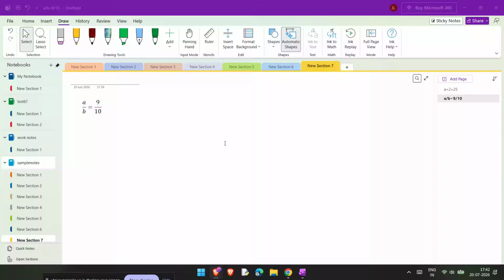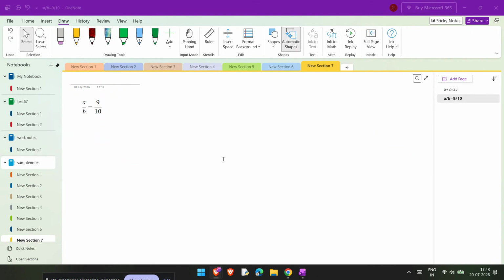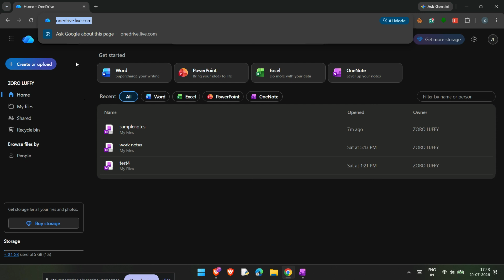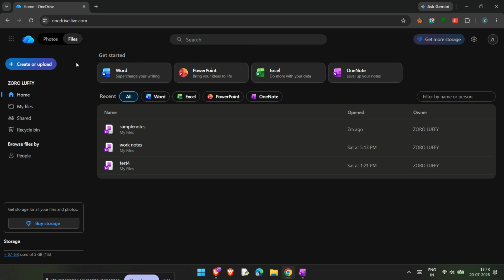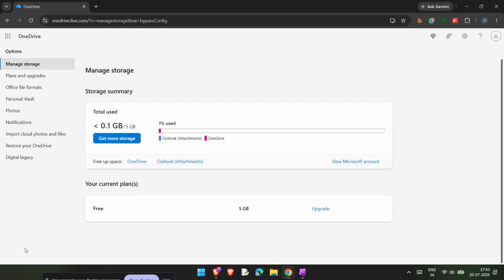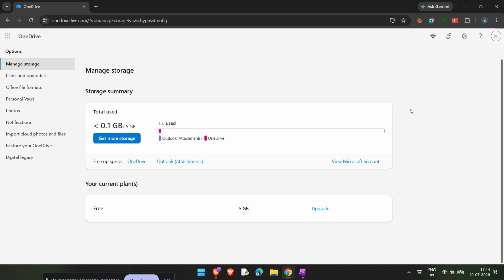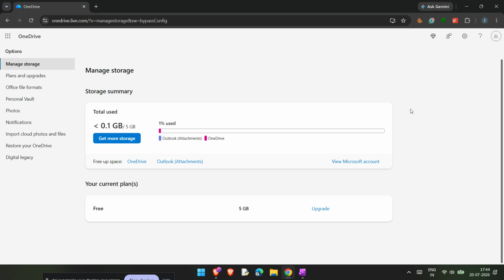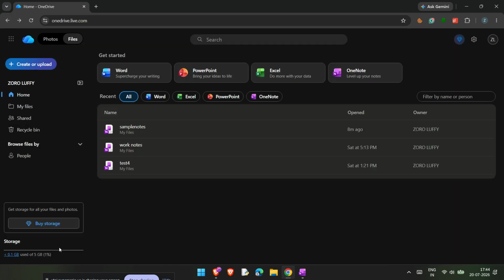How To Check OneNote Storage (Step By Step Guide)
Learn how to check OneNote storage by using the OneDrive web portal. This quick tutorial shows you where to find your storage progress bar and how to see exactly how many GB you have used out of your total limit.

🕚Timestamps:
0:00 Introduction
0:18 Open the OneDrive Web Portal
0:32 Sign In To Your Microsoft Account
0:47 Find The Storage Progress Bar
1:08 Read Your Used And Total GB
1:26 Why OneNote Storage Appears In OneDrive
1:45 Outro

✍️What You'll Learn In This Video:
• How To Check OneNote Storage In OneDrive
• How To Find The Storage Progress Bar
• How To Read Used GB And Total Storage Limit
• How To Confirm OneNote Notebook Storage Usage
• How To Manage Space Before Reaching Your Limit

💡Pro Tips:
• Make sure you’re signed into the same Microsoft account that owns your OneNote notebooks.
• If the storage bar doesn’t appear right away, refresh the page and wait for OneDrive to fully load.
• Remember that OneNote notebook storage is tied to OneDrive, so that’s where storage usage is shown.
• Check storage regularly if you save large files, attachments, or shared notebooks.